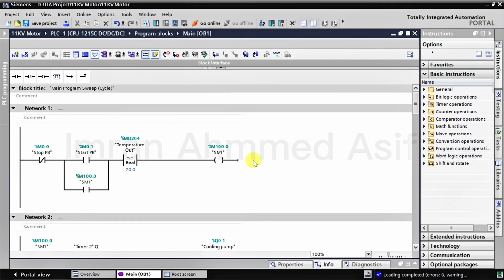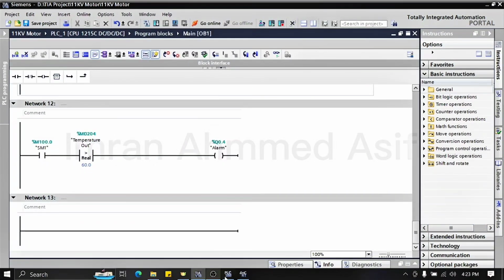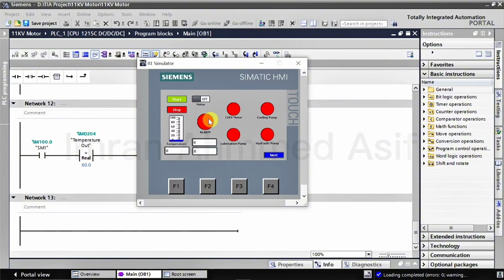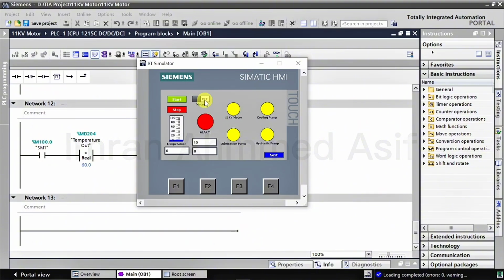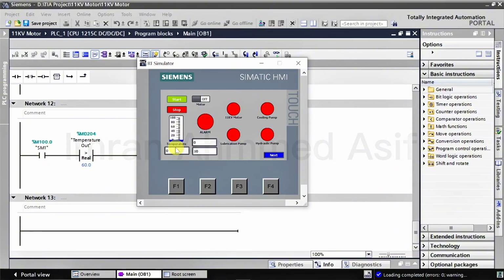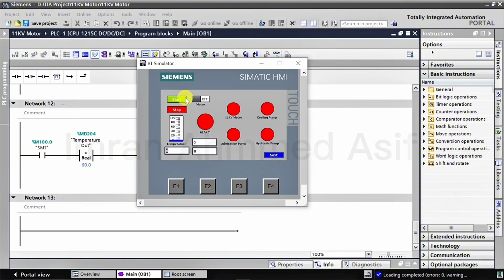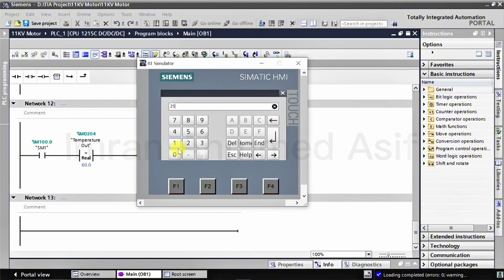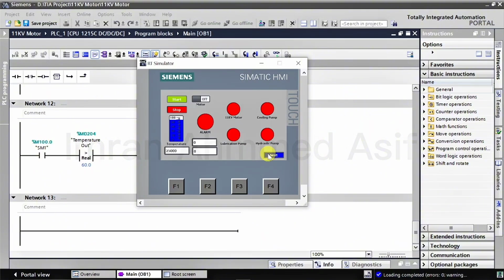21kW Motor Automation | Cooling, Lubrication & Hydraulics Control | TIA Portal + HMI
In this video, I have demonstrated a complete PLC project developed in Siemens TIA Portal using Ladder Logic programming and a fully designed HMI screen.

Project Description:
This automation system controls a 21kW motor along with three auxiliary pumps:
✔ Cooling Pump
✔ Lubrication Pump
✔ Hydraulic Pump

Working Sequence:
1️⃣ When the system starts, all three pumps run for 10 seconds.
2️⃣ After 10 seconds, the 21kW motor starts automatically.

Fault Handling:
- If any fault occurs on the 21kW motor, the motor stops immediately.
- The three pumps continue to run for 10 seconds and then stop.

Temperature Monitoring (Analog Sensor):
- Temperature 60°C → Alarm indicator turns ON.
- Temperature 70°C → Entire system shuts down immediately.

Simulation Notes:
✔ Fault is simulated using a switch.
✔ Temperature values are simulated using analog values:
   - 17000 ≈ 61°C (Alarm condition)
   - 25000 ≈ 90°C (High-temperature shutdown)

Programming & HMI Features:
✔ Ladder Logic
✔ Timers
✔ Start/Stop logic
✔ Fault simulation
✔ Analog scaling
✔ HMI buttons
✔ Alarm indication
✔ Complete system overview screen

This video is useful for:
- Automation learners
- Electrical engineering students
- Industrial technicians
- Anyone practicing TIA Portal projects

Software Used:
Siemens TIA Portal (PLC + Basic HMI)

📌 Comment if you want the PLC program, tag list, or HMI file.